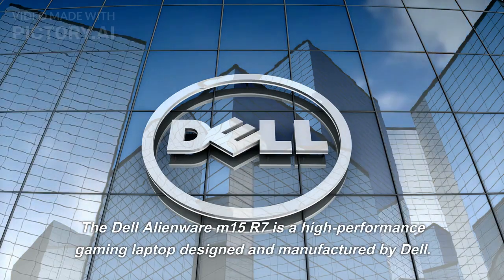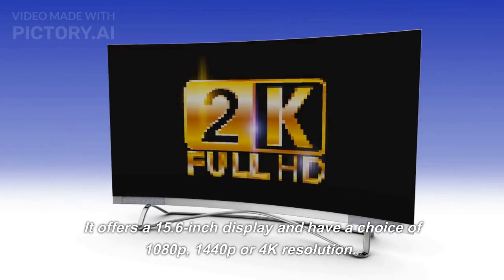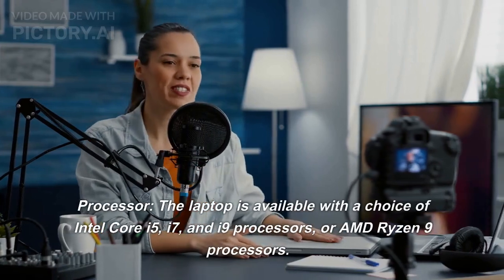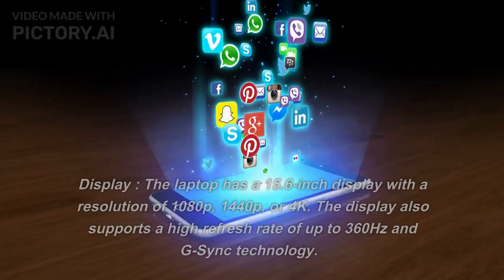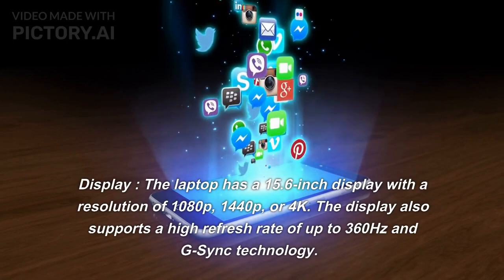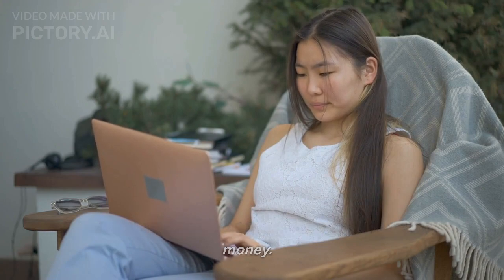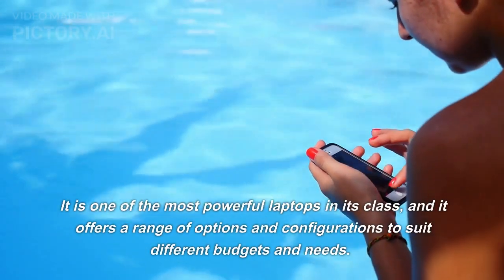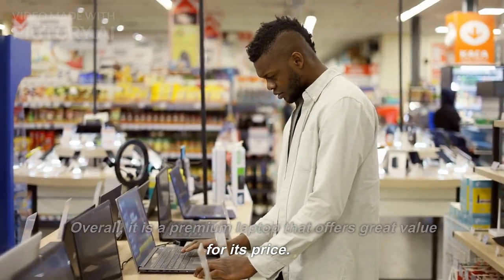Unleash the Beast: Dell Alienware m15 R7 Gaming Laptop Review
Introducing the Dell Alienware m15 R7 - the ultimate gaming laptop. This powerful machine is packed with the latest hardware and features, making it the perfect choice for gamers and power users. With a sleek design and advanced cooling system, this laptop is built to handle even the most demanding games and tasks.

In this video, we take a closer look at the Dell Alienware m15 R7 and explore its key features and specifications. We'll show you the design and build quality, performance, display, battery life, and portability of the laptop. We'll also compare it to other gaming laptops in the market and give you our final opinion on its value for money.

So, if you're in the market for a high-performance gaming laptop, make sure to watch this video. The Dell Alienware m15 R7 is a game-changing laptop that is sure to impress. Don't miss out on the opportunity to own the ultimate gaming machine!